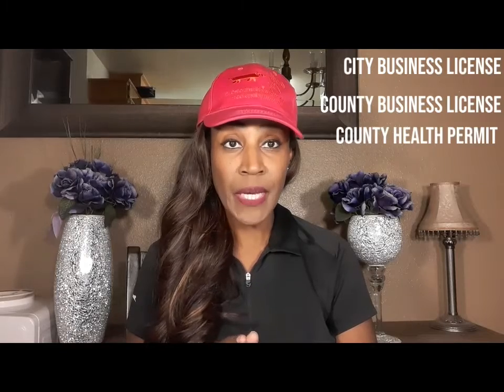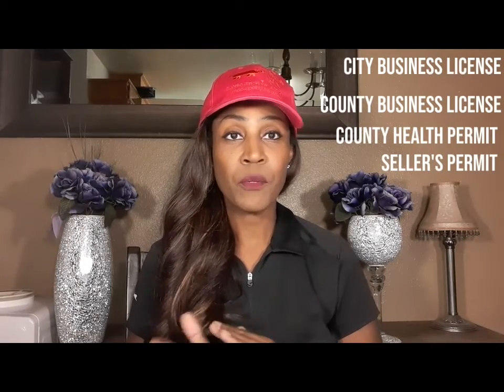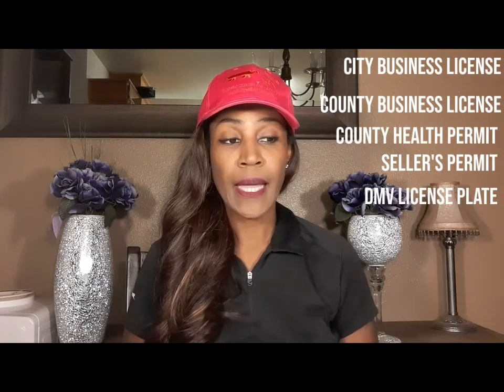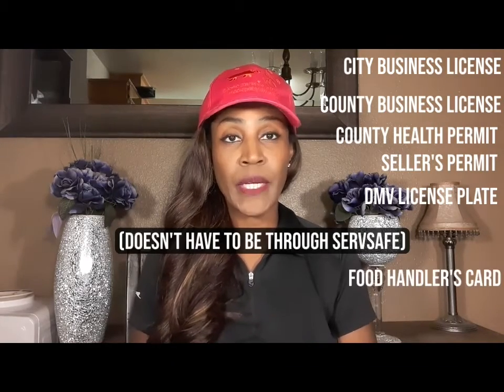HOW TO START A RED HOT HOT DOG BUSINESS FAST WITH THE REAL DIVA DOGS!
DIVA DOGS answers questions on how they got started in the business and gives thanks to their awesome community.